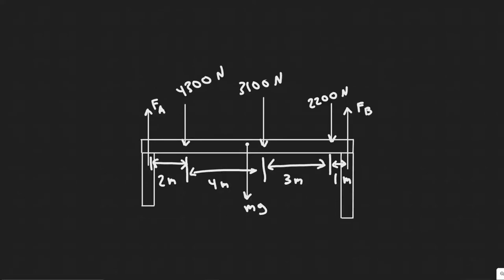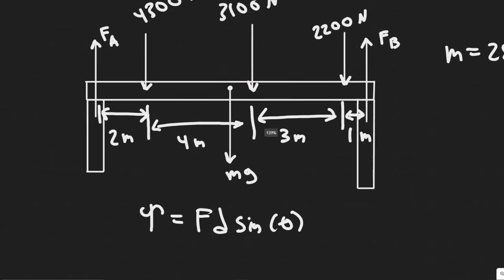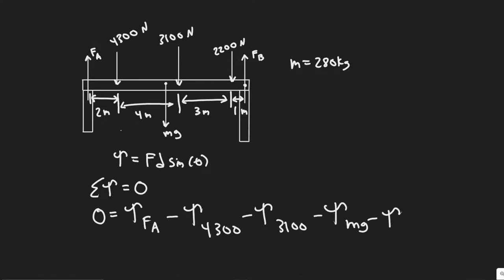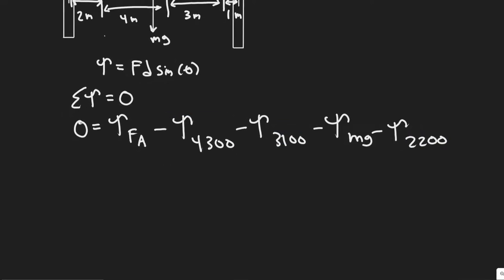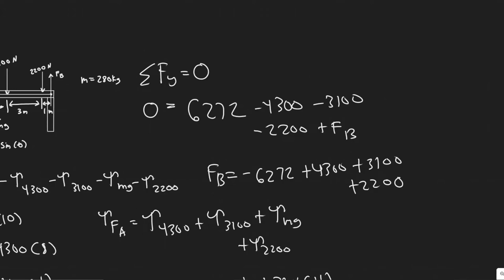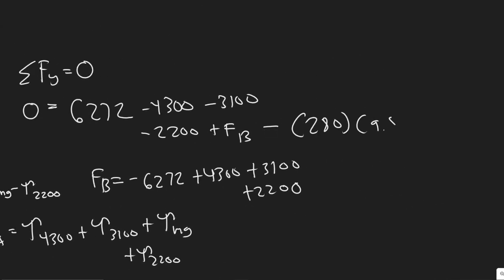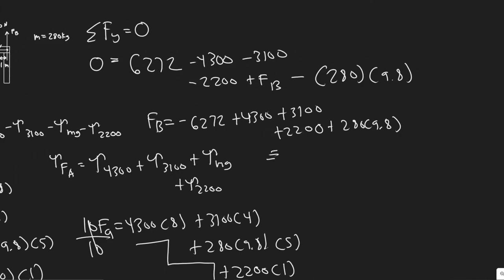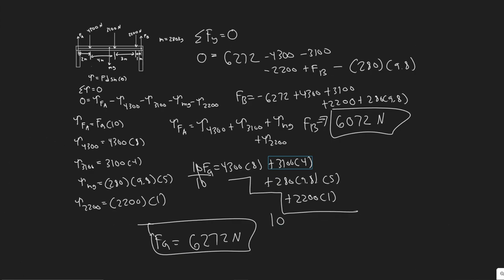Calculate FA and FB for the beam shown in Fig. 12-55.The downward forces represent the weights of ma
Calculate FA and FB for the beam shown in Fig. 12-55.
The downward forces represent the weights of machinery
on the beam. Assume
FIGURE 12-50
Problems 7 and 83.
the beam is uniform and has a mass of
280 kg.